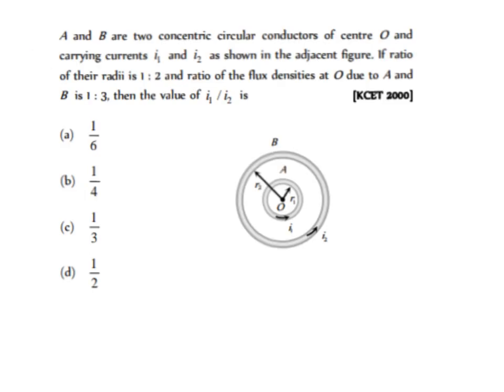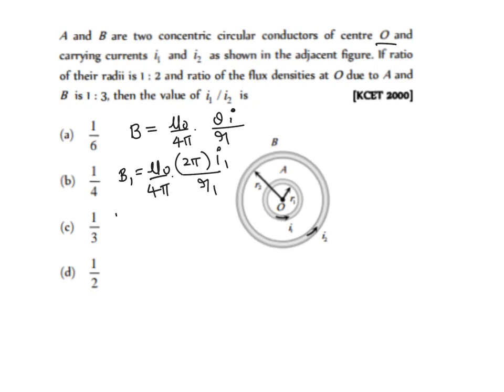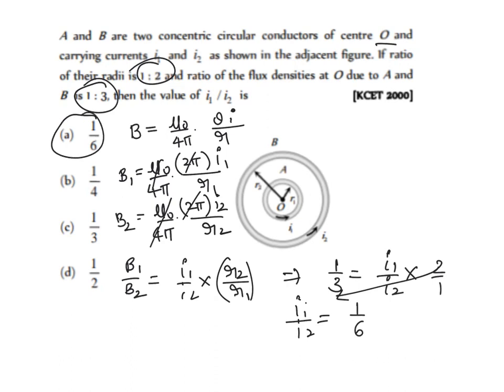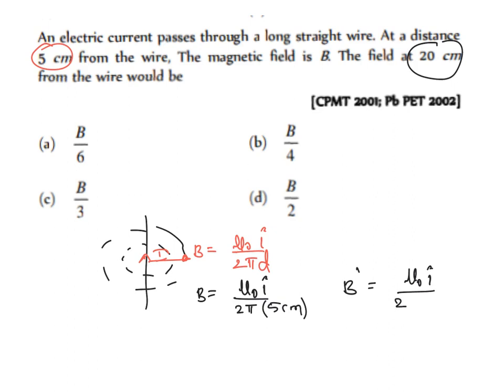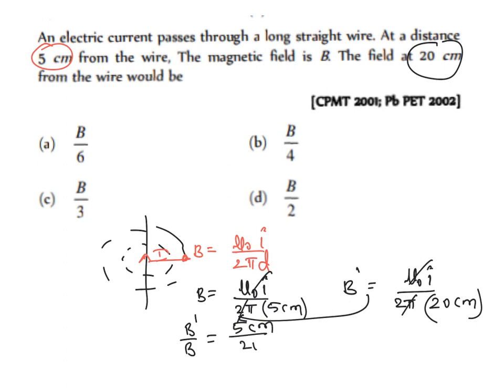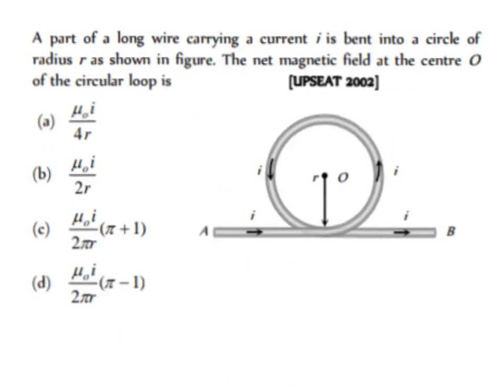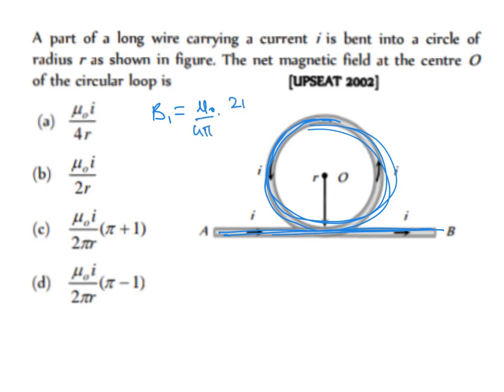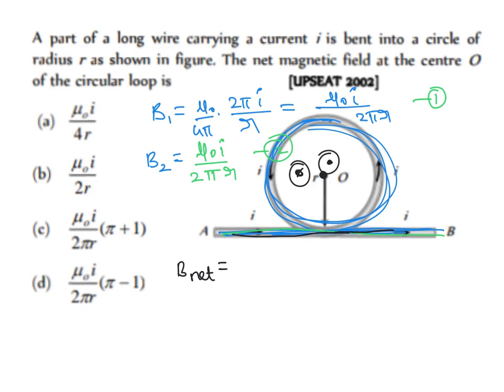Problems on Physics for competitive exams Karnataka CET JEE NEET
SHUBHADA education offers video courses for IIT JEE mains and PUC by the faculties who are trained by Kota faculties. Initiative to create competitive environment in Karnataka. For access questions and to know about our courses please register your details with us.

SHUBHADA EDUCATION,

Kindly donate us for make more videos and keep it free always!!

Please don’t feel bad on us. Teachers are very important to build a good student and a person for the nation. But many teachers are poor, still they give the best to students and society. I am assured that, we will definitely work on the same concept to give you the best. Kindly help us just by donating to our education firm.

Google pay : satishnieit@okaxis

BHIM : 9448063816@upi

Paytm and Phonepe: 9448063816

Shubhada group of education

Sirsi